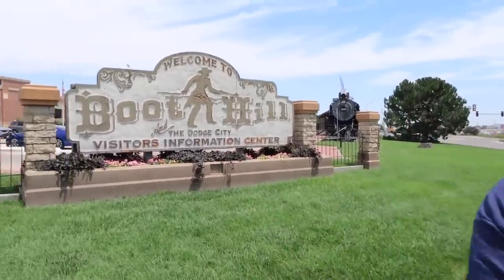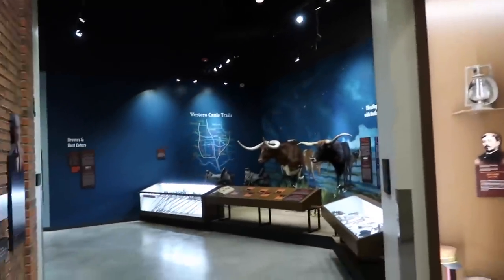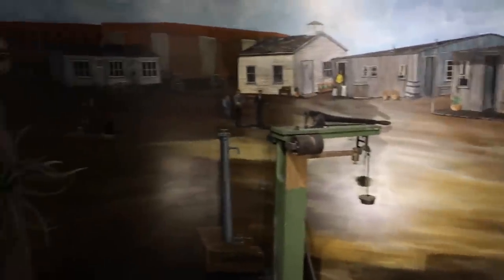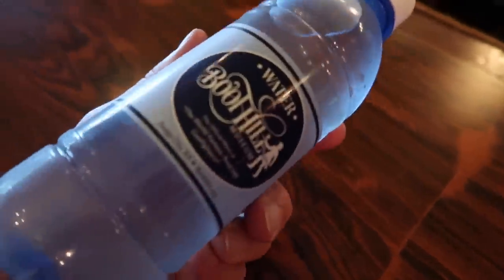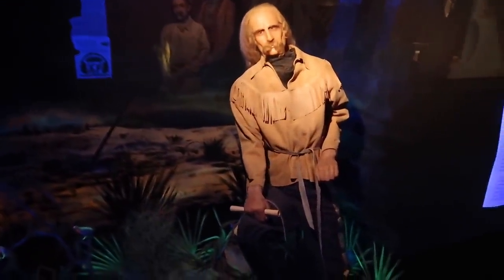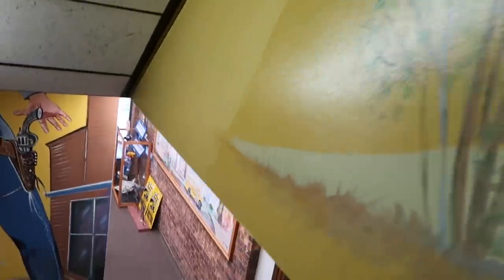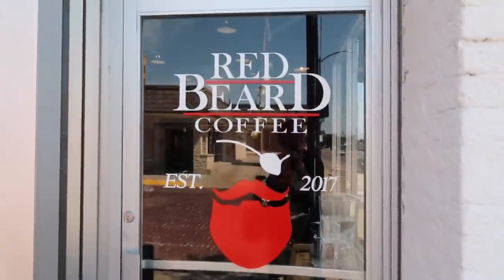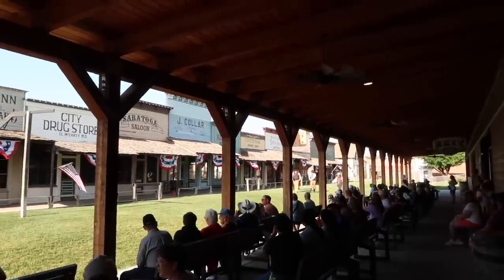The Old West Town Of Dodge City Kansas - Visiting Boot Hill & Cowboy Stunt Show / Unusual Wax Museum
Dodge City Kansas Summer 2023